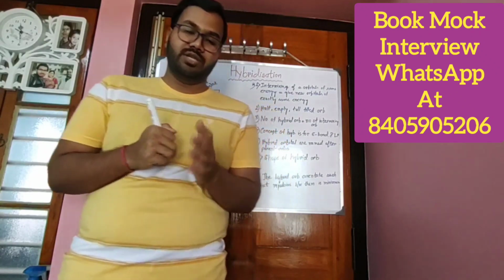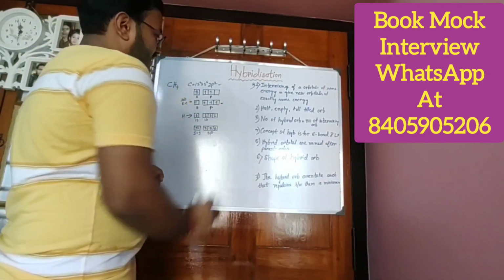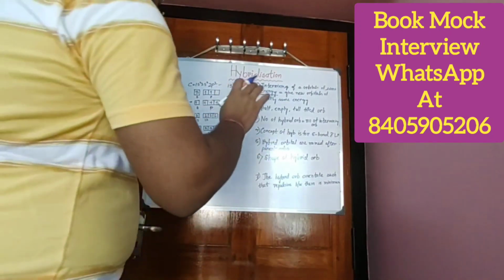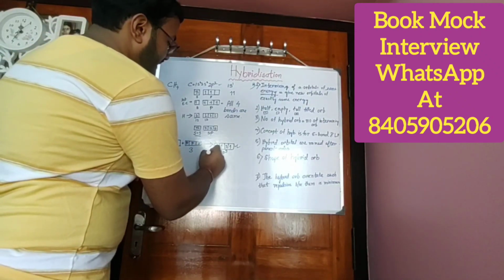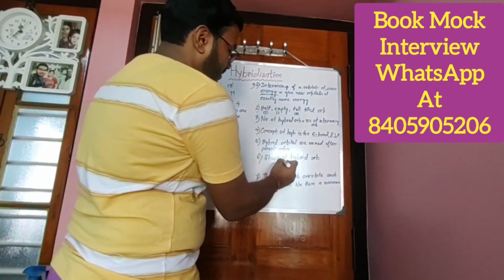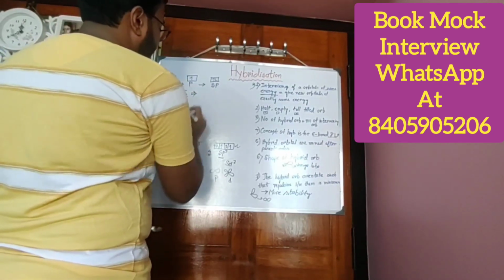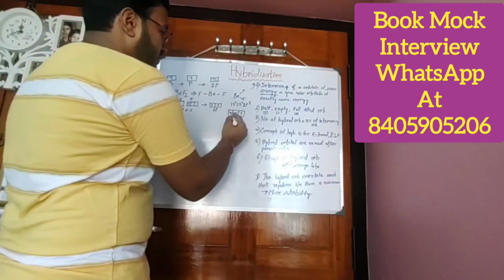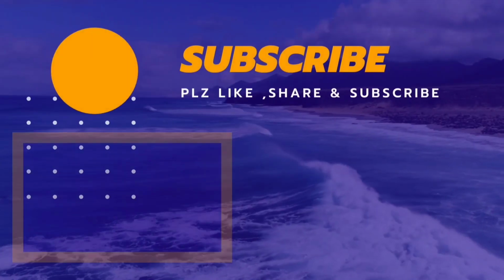Aakash Byju's Demo Video | Must Watch | Chemistry Teacher | Online Job | Latest Jobs 2023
Aakash Byju's Interview Demo Video | Best Demo | Chemistry Teacher | Online Job | Latest Jobs 2023 |

Special Thanks to Nilanjan for sharing the Demo Video for Aakash Byju's Medical Chemistry Job Role.

Best Demo Video Ever with all tips and tricks included in it...… Must Watch Video

Or🟢 If U want to give Mock interview session with us needs to Fill the google form--

🟣For Preparation & Training for Byju's Interview,

🔴Telegram Channel Benefits {Mock Interview + Feedback session + Full Interview Training + Interview Preparation Notes app + questions & Answers+ Important Tips And Tricks To Crack the Interview